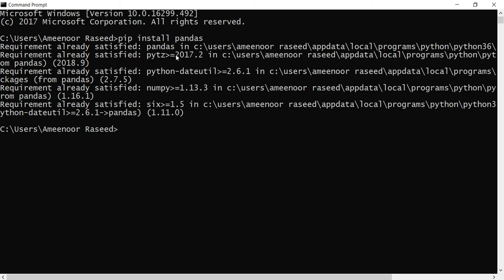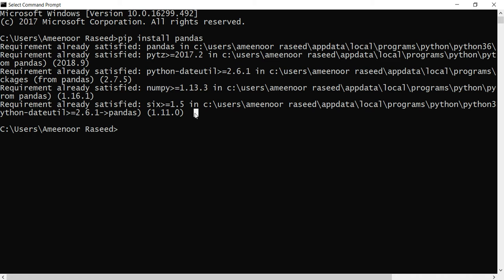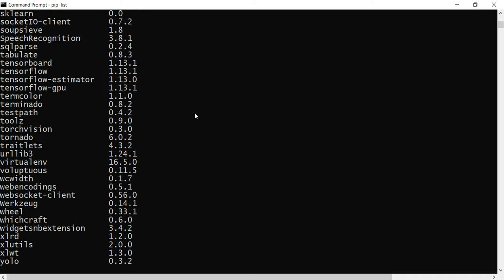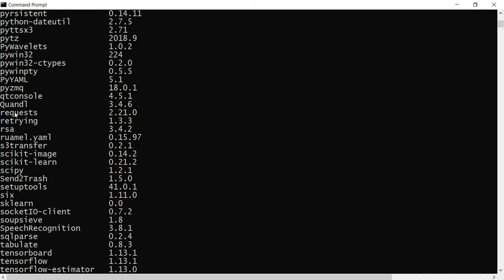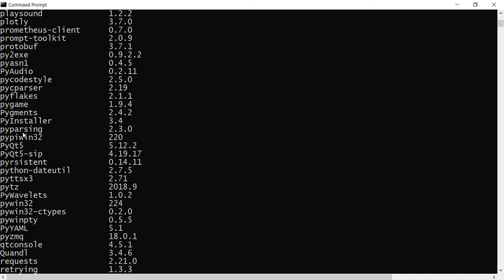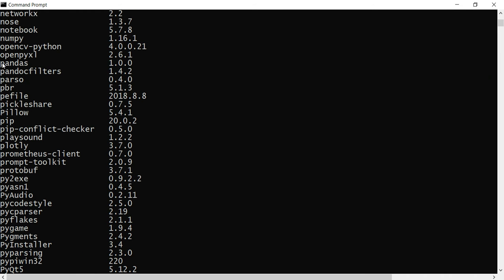Pandas Installation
How to install pandas using pip installer, Python diary notes for installation